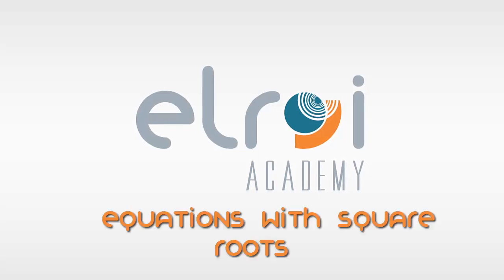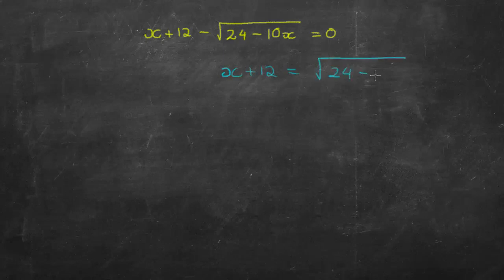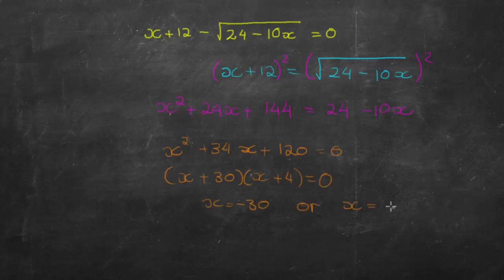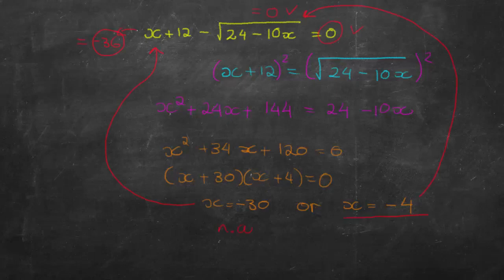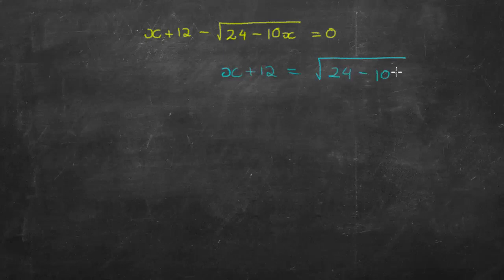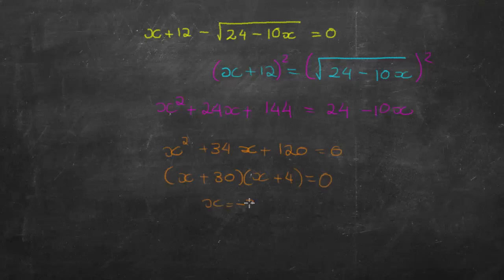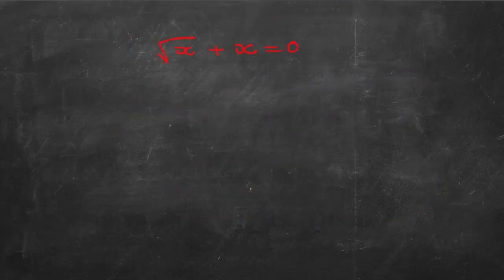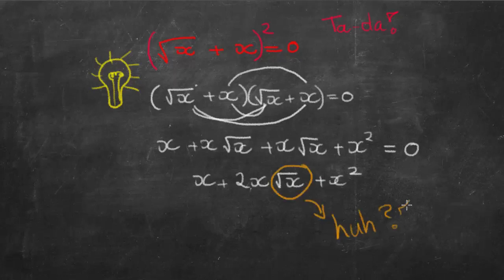Crash Course: Equation with roots